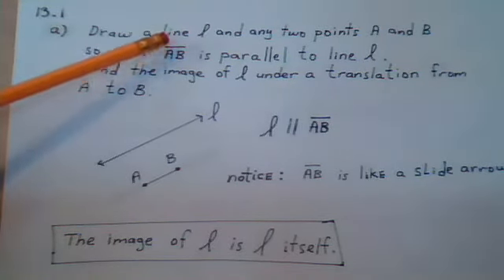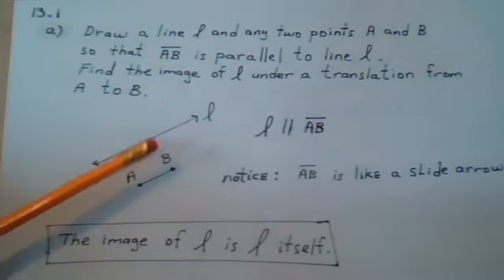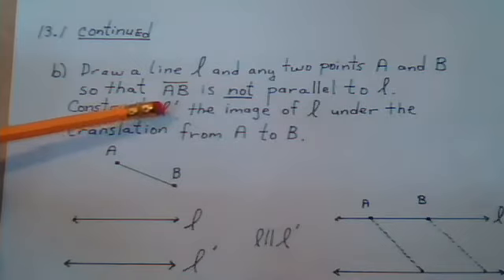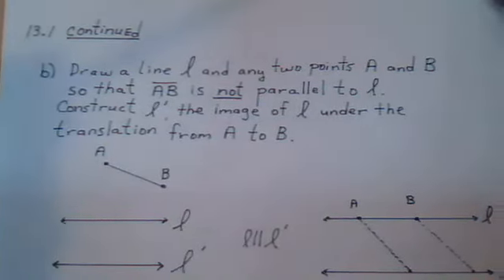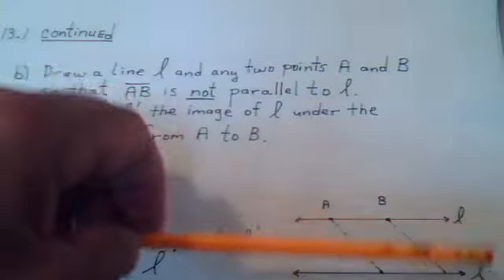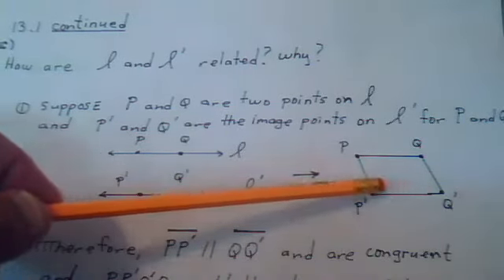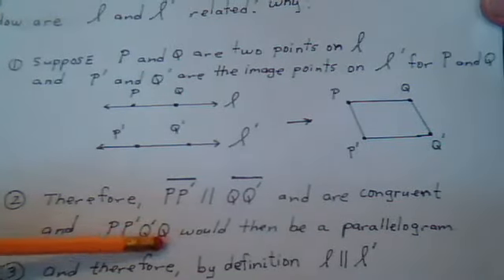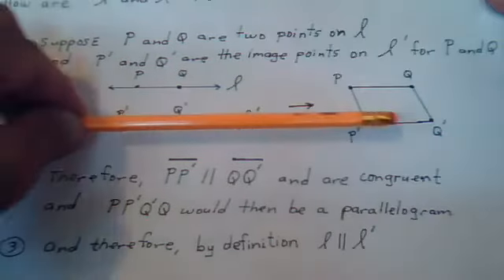1351 13 1 Find the Image of Line l under a Translation from A to B